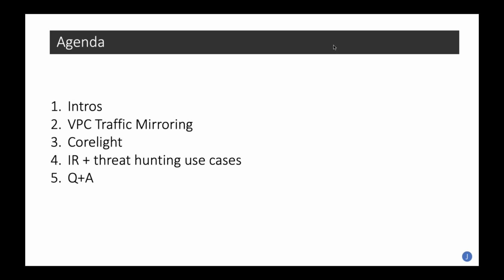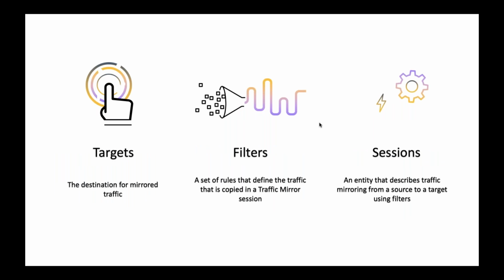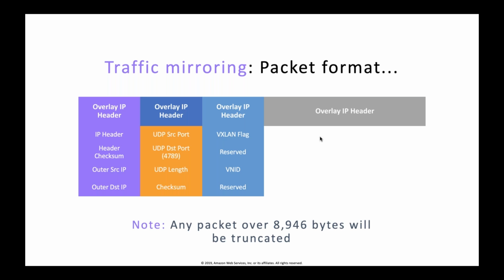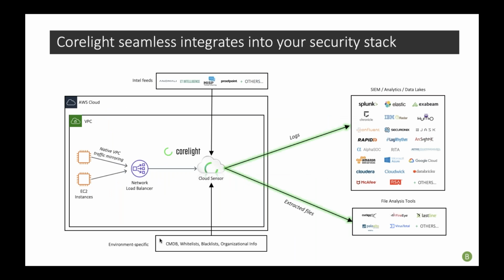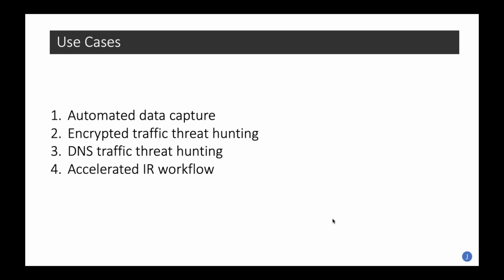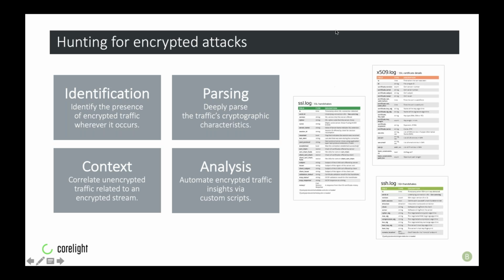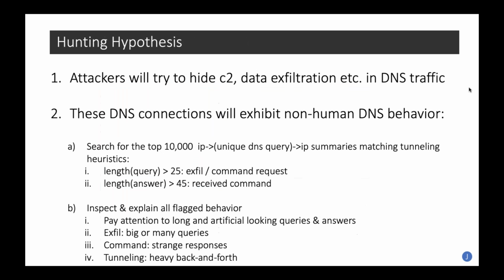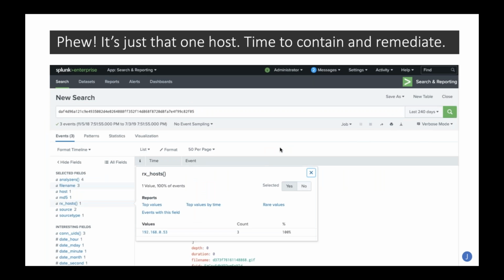How to Threat Hunt in the Cloud, With Corelight and Amazon VPC Traffic Mirroring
Amazon VPC Traffic Mirroring gives Amazon customers a new, streamlined option for network visibility by allowing them to natively mirror their VPC traffic to 3rd party security tools like Corelight.

For threat hunters and incident responders, however, network packets are still a difficult data source to make sense of at scale. While analysts sometimes need packets for investigations, manual packet analyses can take hours to yield insights. If they’re going to keep up with attackers, threat hunters need a more search-friendly type of network data that yields insights in minutes or even seconds.

That’s where Corelight can help. Corelight Cloud Sensors, deployable in AWS, can transform VPC-mirrored traffic into comprehensive logs, extracted files, and custom insights via Zeek, the powerful, open-source network security monitoring framework. Zeek data is purpose-built for threat hunters and delivers just the right amount of network data, in the right format, for lighting-fast security insight, empowering threat hunters to make quick sense of their VPC traffic and move at the speed of attack.

Watch this webcast to learn:
- How to hunt through Corelight logs to look for encrypted attacks
- How to hunt through Corelight logs to look for DNS attacks
- How to configure Corelight Cloud Sensors in an AWS environment to ingest mirrored traffic
- and more